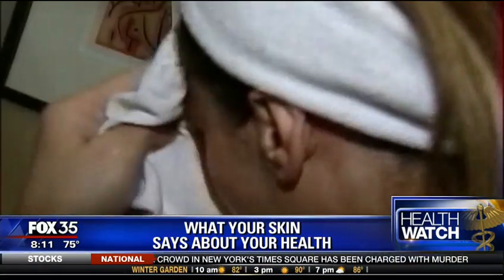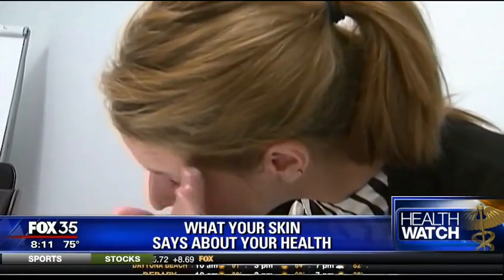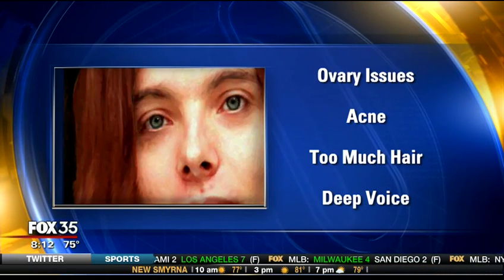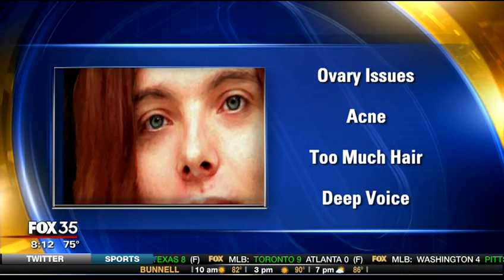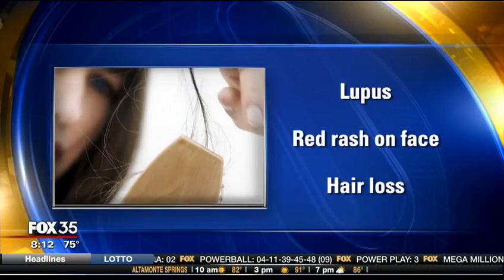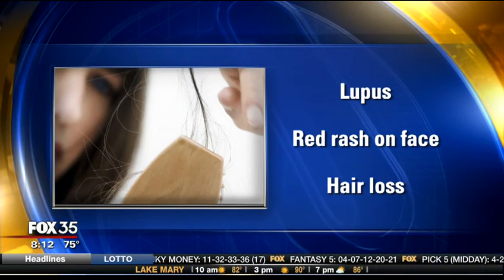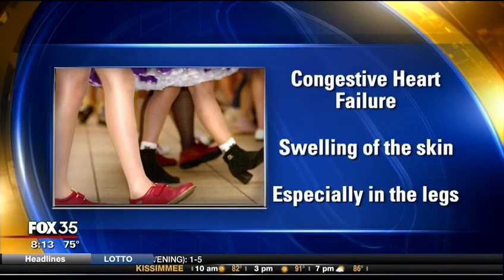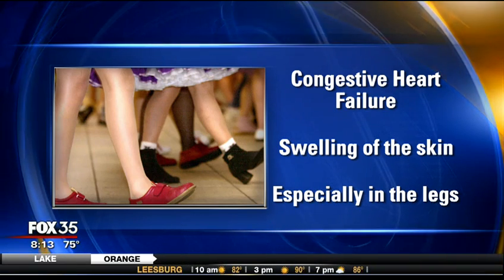What your skin says about your health.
MY FOX ORLANDO Health Watch